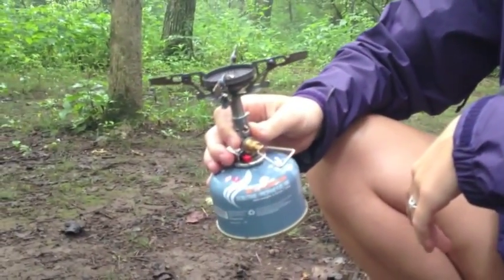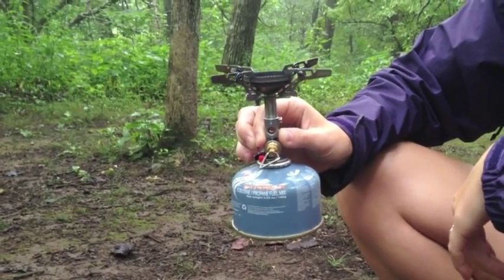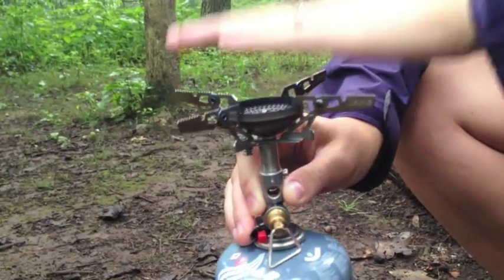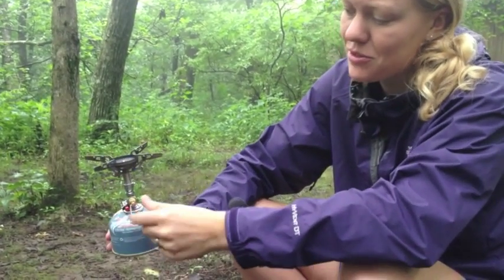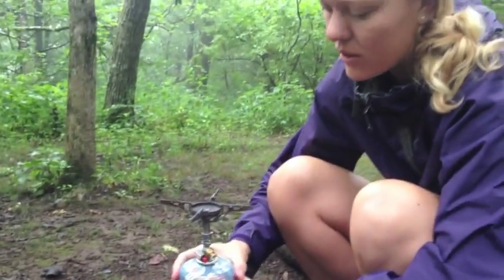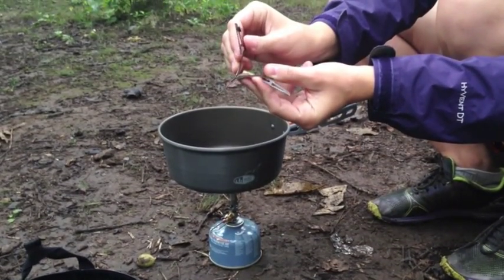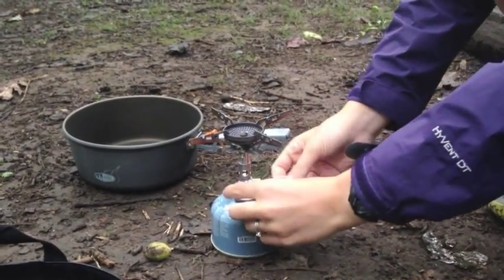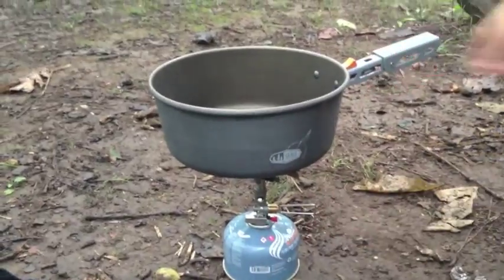Soto WindMaster Stove Review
This is a short overview of the Soto WindMaster stove, explaining it's advantageous qualities and demonstrating it in action.

At about 4 oz, this is a great ultralight backpacking stove. We've used it backpacking in various locations the Southeast & in Canyonlands, Utah at 8,000 ft.

The stove is demonstrated here with the additional Soto 4Flex Pot Support, which is great if you are using a larger pot or skillet. We've used our larger pots on it without this additional support and it works, but is certainly more balanced and centered with this component.

If you're curious about more on this stove, check out my blog on this and the Sawyer Mini Water Filter

Location: Springer Mountain, Appalachian Trail, Georgia, USA.
Presenter: Sarah North
Filmed by: Eric North
Edited by: Sarah North